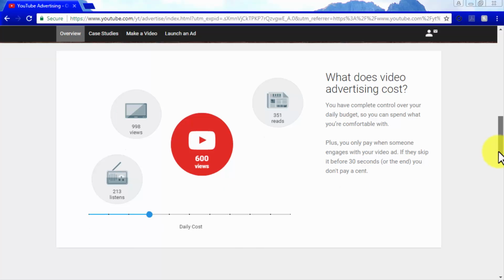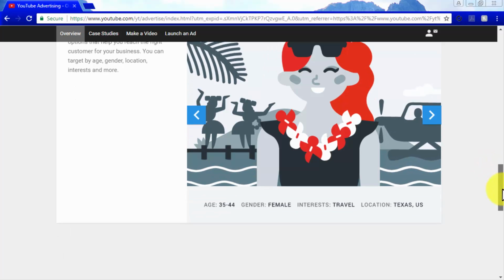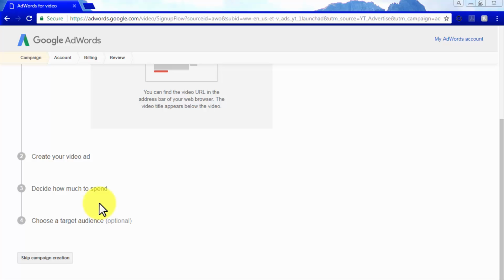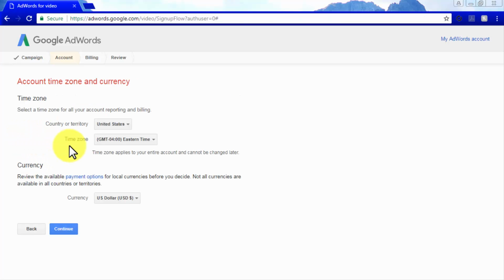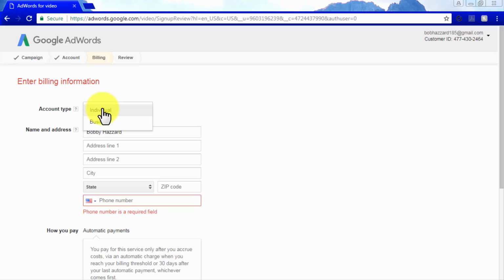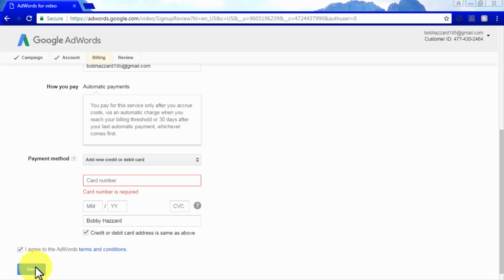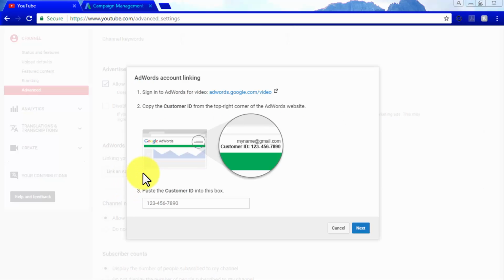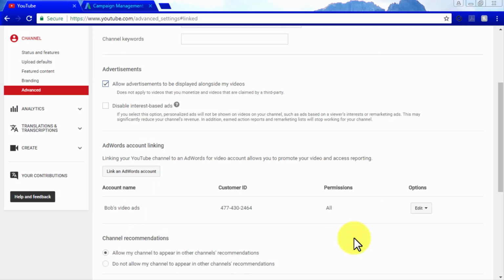YouTube Marketing 3.0 Made Easy Part 1। How To Learn YouTube Marketing @success with Deepak devil